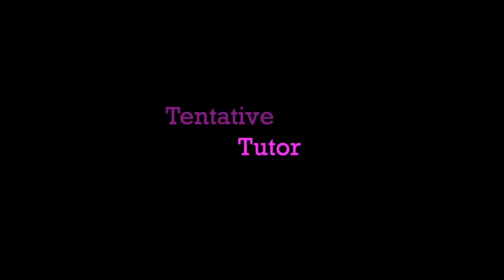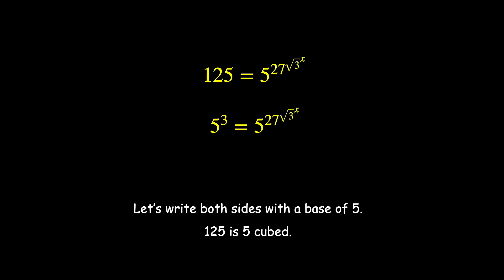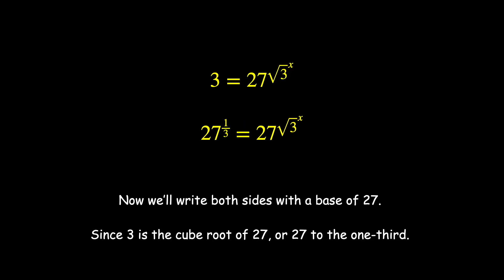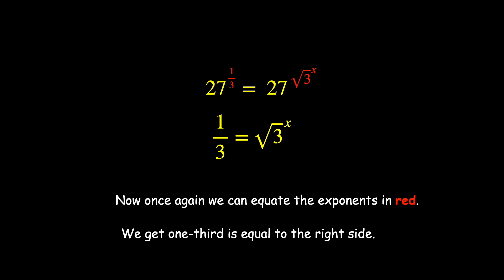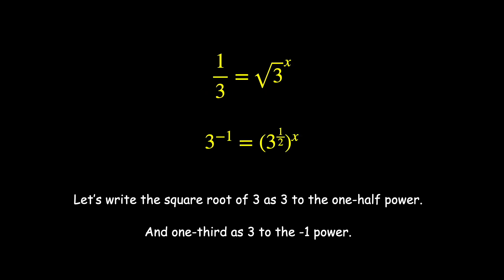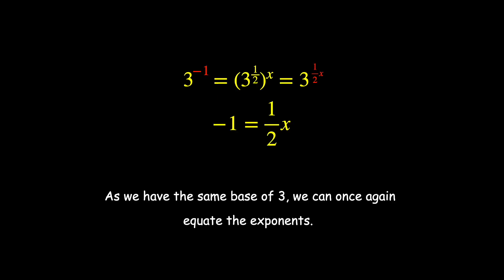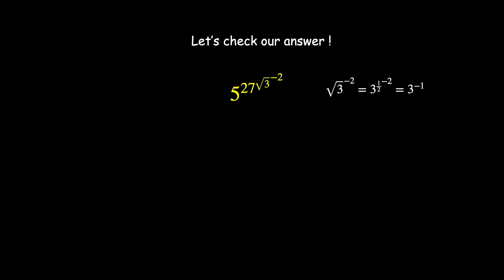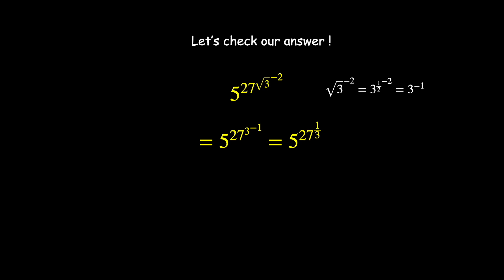Mind-Bending Exponent Tower Problem !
Try solving this Tower of Powers equation:

In this video, we break down how to handle exponent towers, rewrite expressions using common bases, and isolate the unknown exponent
x. This problem style appears in advanced algebra, precalculus, math competitions, and challenge-style brain teasers.

You’ll learn:
• How exponent towers are interpreted
• How to rewrite numbers using powers of different bases
• How to compare exponents efficiently
• A clean step-by-step method to solve for x
See if you can solve it before watching — then check your work!

tower of powers
exponent tower
algebra challenge
125 = 5^(27^(sqrt3^x))
solve for x
math puzzle
precalculus exponents
competition math problem
viral math challenge
advanced algebra problems
logarithms practice
math shorts
brain teaser math